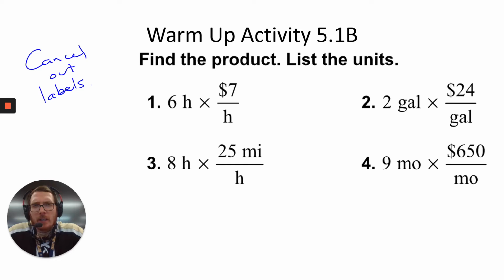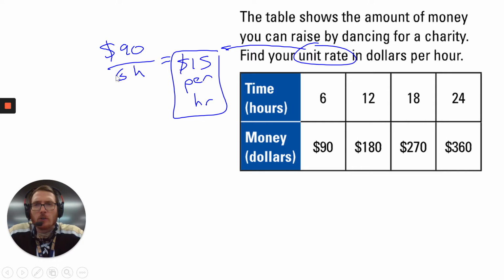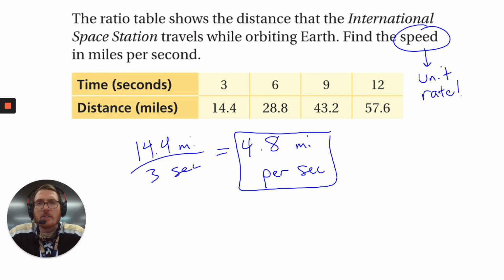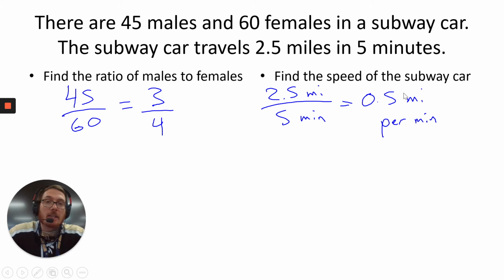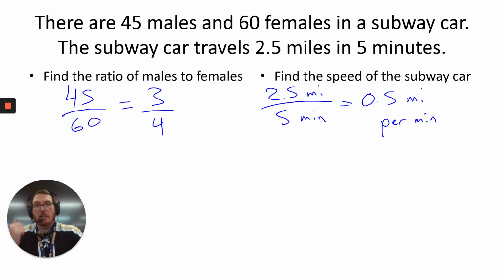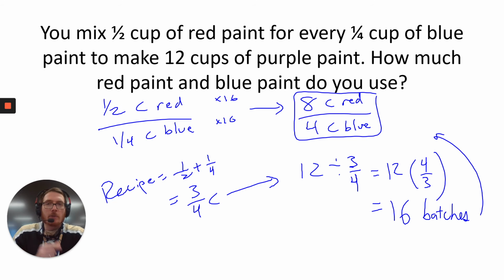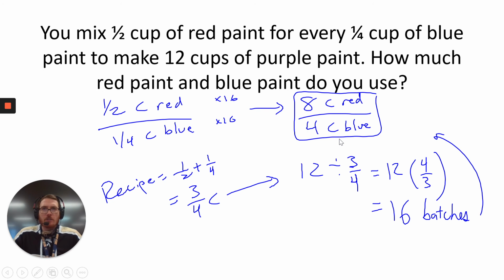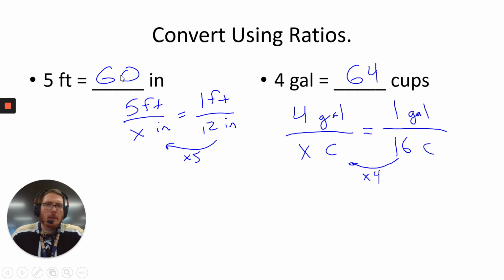Math 7 - Section 5.1 - Rates and Ratios - Day 2